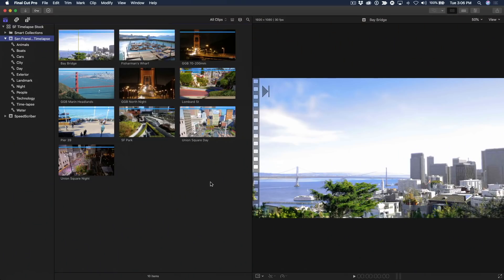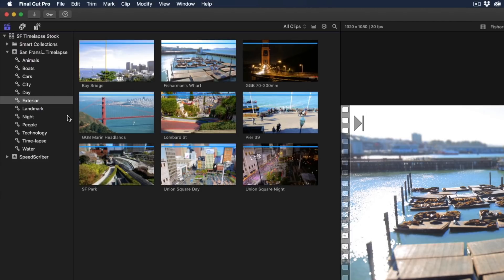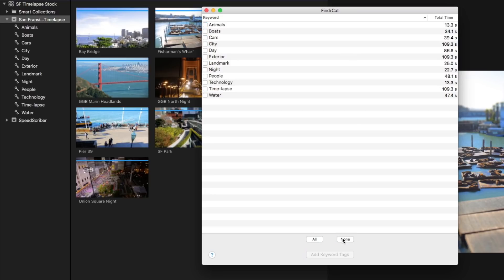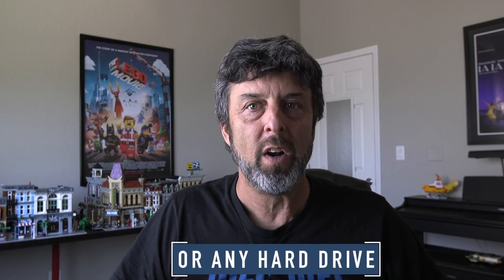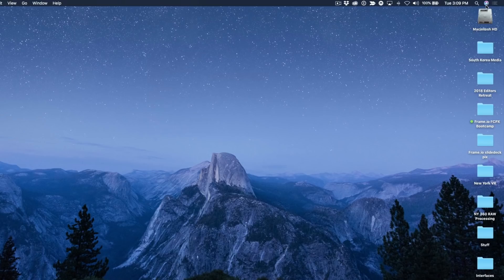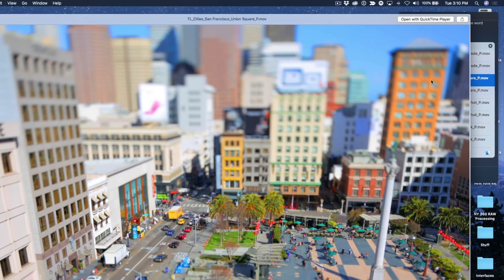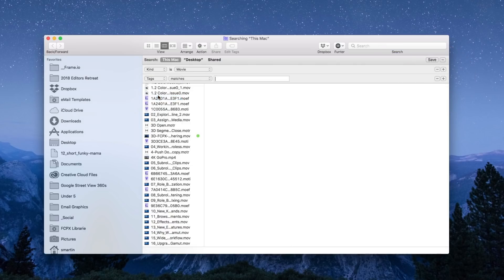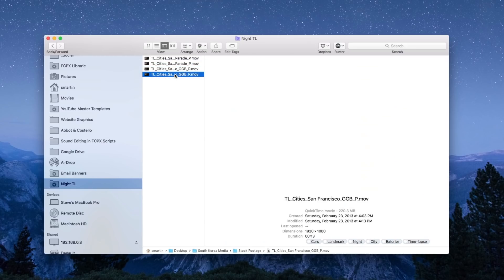MBS Ep 440: Turning Keywords into Finder Tags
In this MacBreak, Steve sans Mark, shows you how to get your keywords into the Mac's Finder so your movies can be searched.

Topics Covered:

How to translate your keywords into tags using FindrCat
How to use Siri to locate clips with tags
How to use Spotlight to locate clips with tags